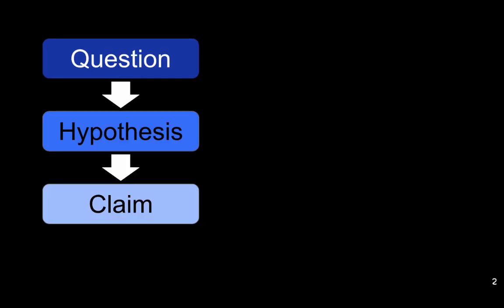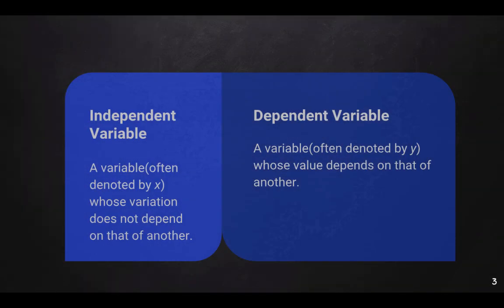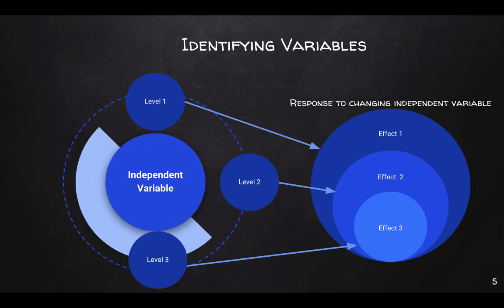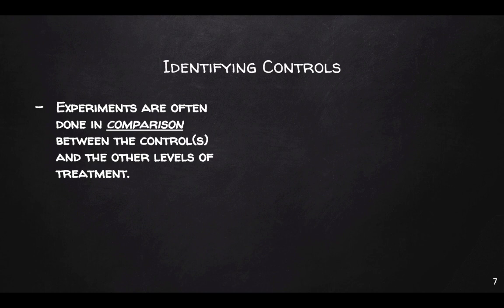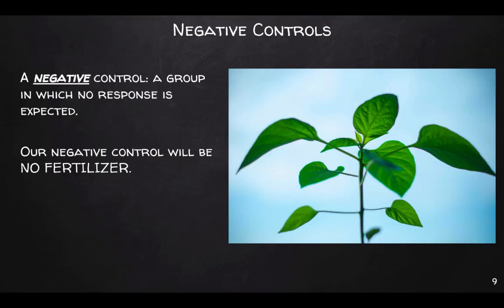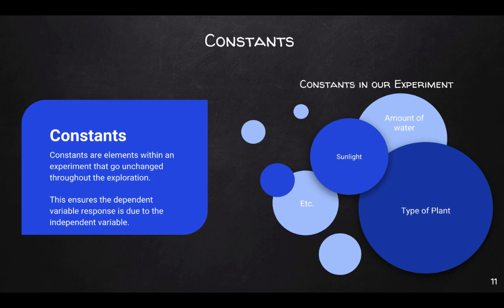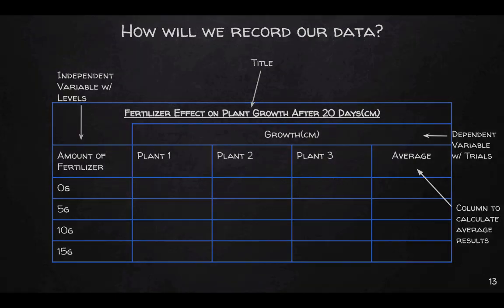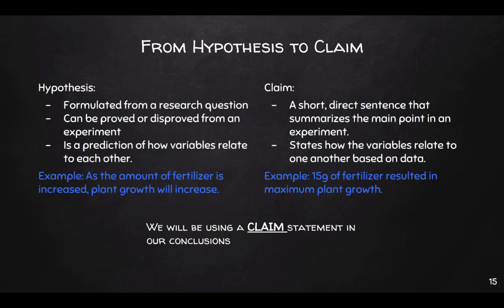Experimental Design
This video discusses the elements of experimental design, including independent and dependent variables, controls, constants, and qualitative vs. quantitative data.